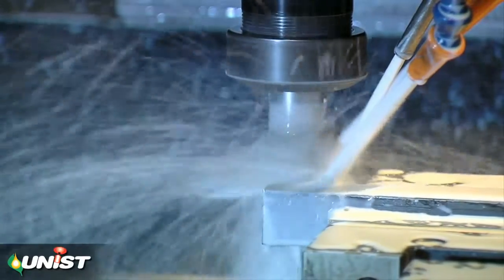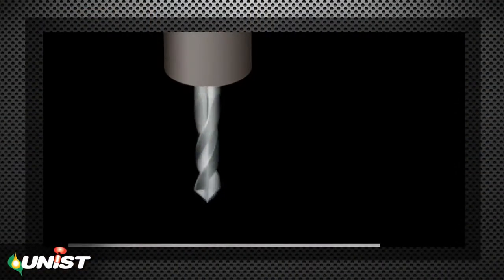Unist What Is Minimum Quantity Lubrication MQL